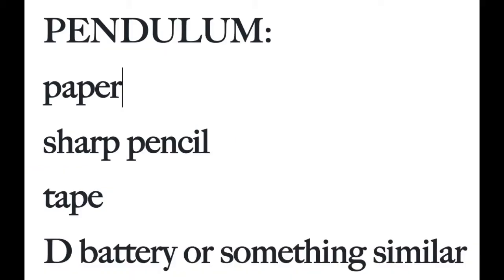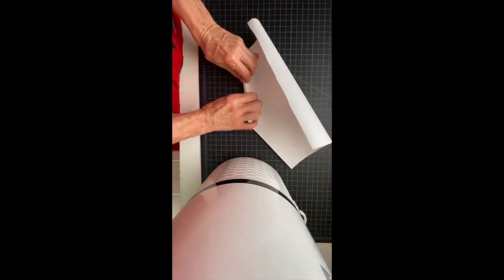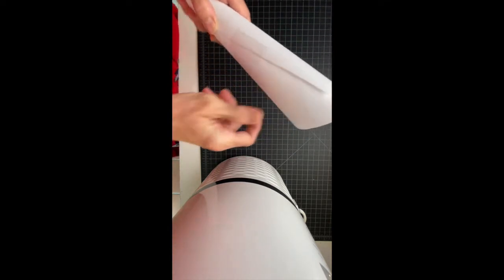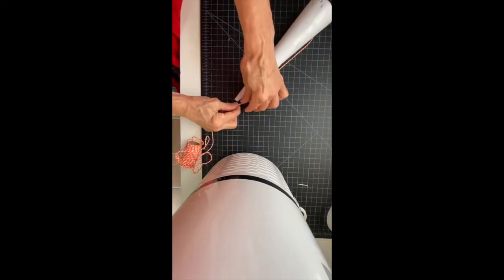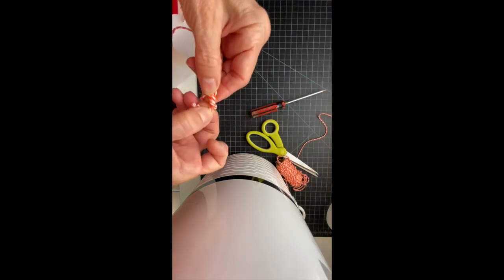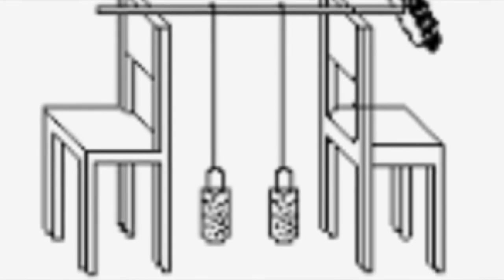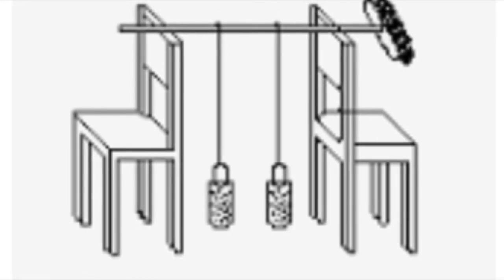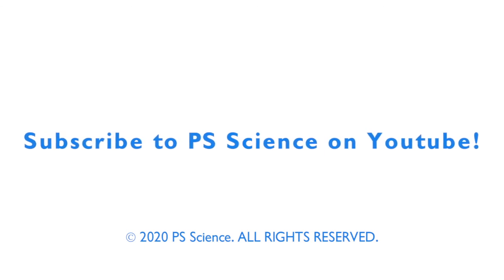Paper Pendulum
Home DIY experiment alert! This time, we explore potential and kinetic energy by making paper pendulums. Get out your materials!